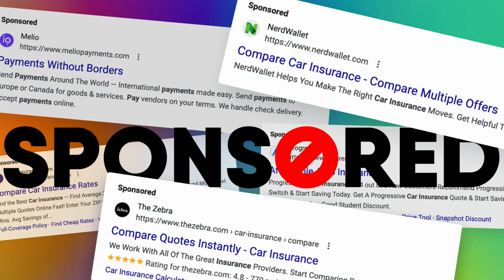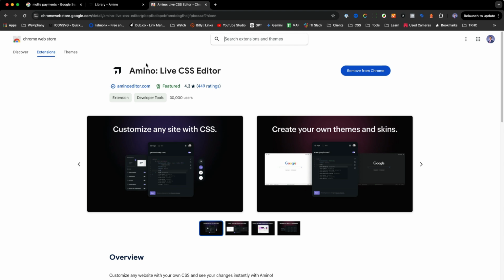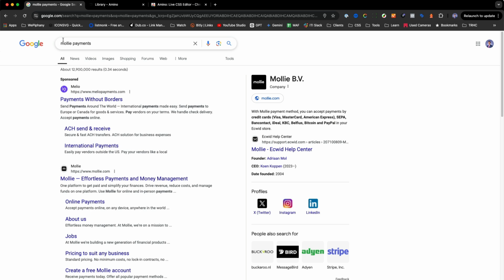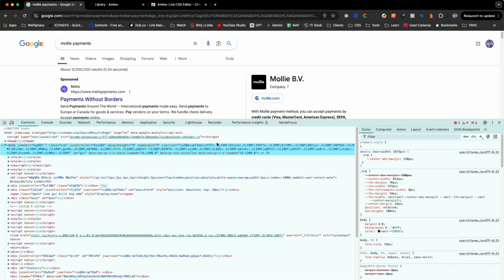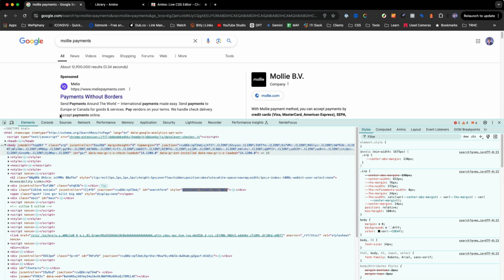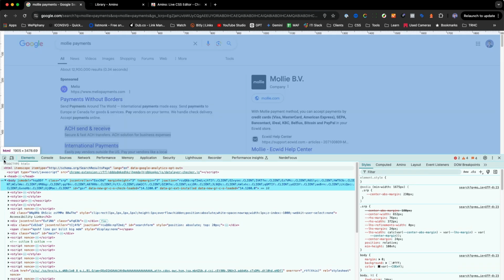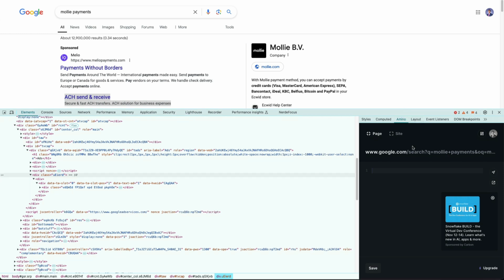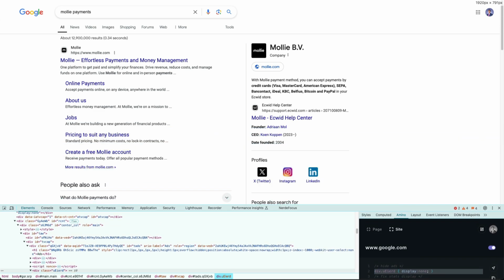The End of Ads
Remove ads and anything else you don't want to see from YOUR browsing experience, using Amino for Chrome and a single line of CSS.

1. Install Amino for chrome
2. Inspect the page, then choose Amino in the Inspector UI
3. Choose the Site option
4. Paste this into Amino: div.uEierd { display:none; }
5. Save